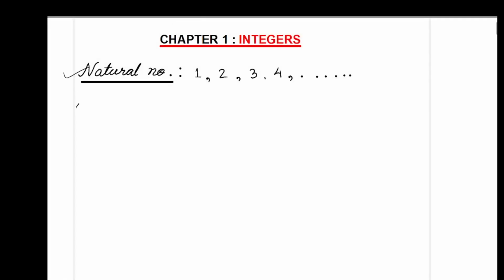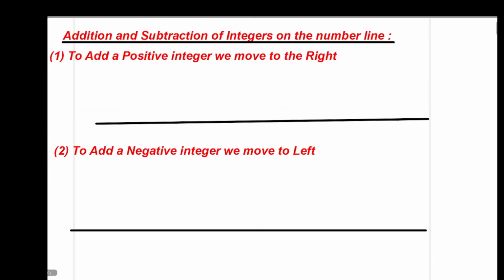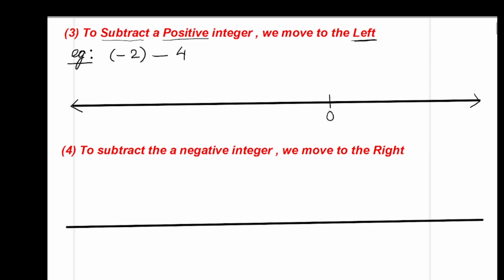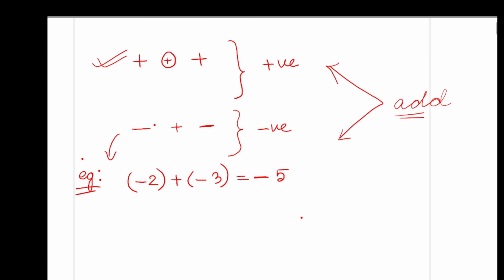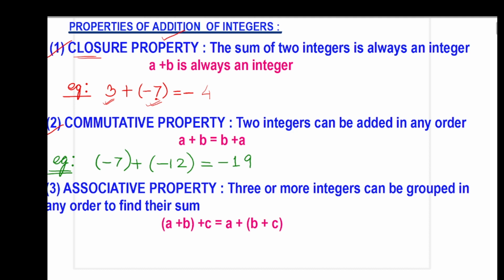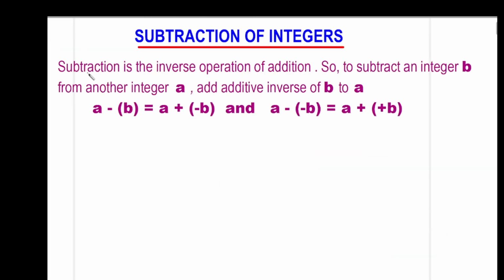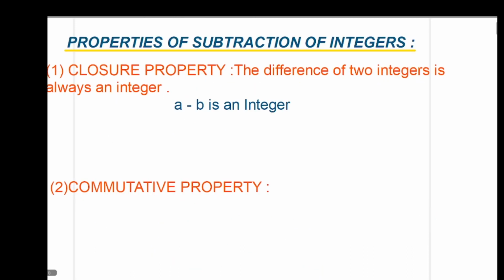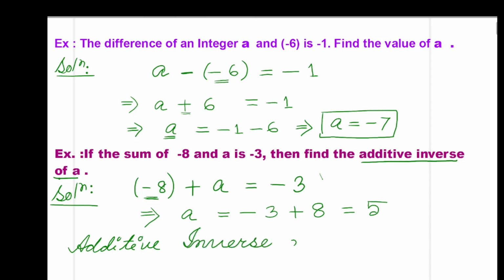NCERT Class 7 Maths - Chapter 1 | Integers (Full Concept of Addition & Subtraction of Integers)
In this video I am explaining the basic concept  of  integers and the properties of  addition & subtraction of  integers.

ncertmath Class: 7
chapter1 : Integers
topic Name: Integers (Full Concept of Addition & Subtraction of Integers)